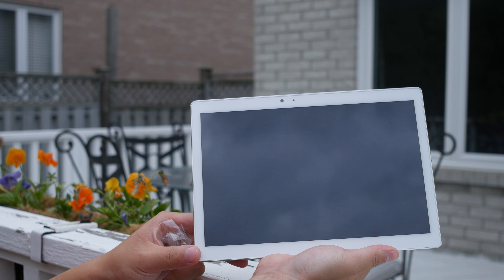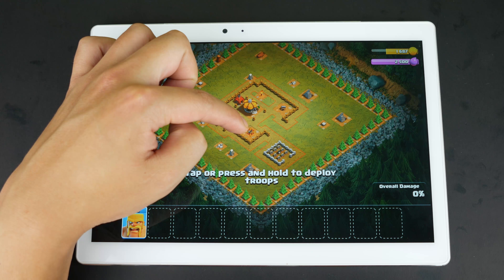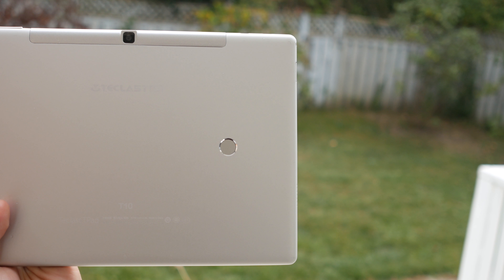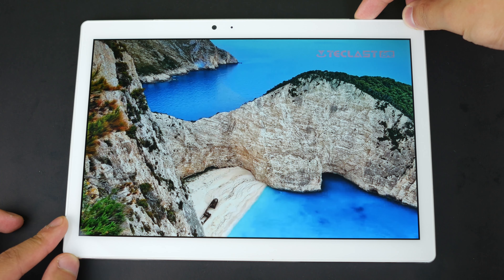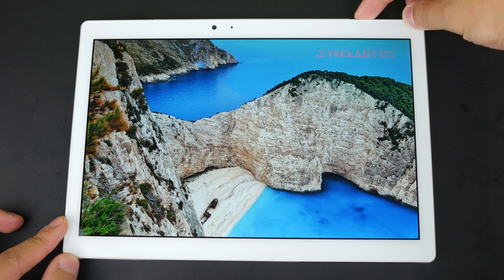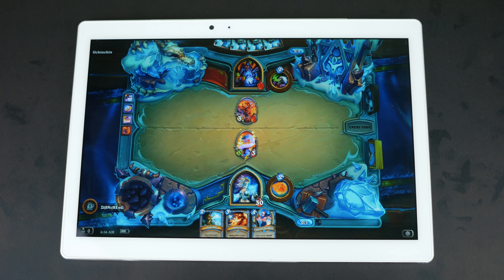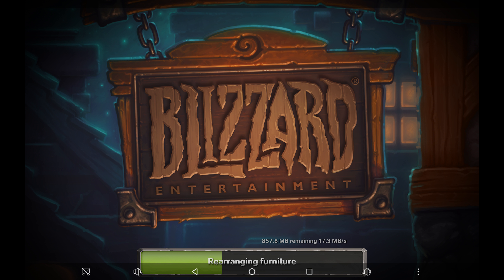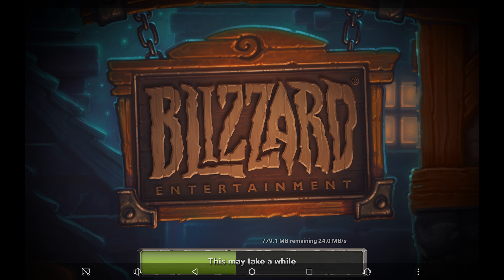Teclast Master T10 Review - Not A Bad Tablet!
This is the Teclast T10 Master Review, a pretty decent 10.1" tablet!

Teclast Master T10 Specifications:
Display: 10.1 inch 10-point IPS 2560 x 1600
Processor: MediaTek MTK8176 Hexa Core 1.7GHz, up to 2.1GHz
RAM: 4GB
Storage: 64GB + microSD card up to 128GB
Battery: 8100mAh
Camera: 8.0MP AF rear-facing camera + 13.0MP front camera
OS: Android 7.0 Nougat

Teclast Master T10 Timestamps:
Intro: 0:07
Build Quality: 0:46
Display: 1:37
Audio: 2:11
Battery: 3:06
Software: 3:28
Video Quality: 4:09
Camera Quality: 4:17
Verdict: 4:31